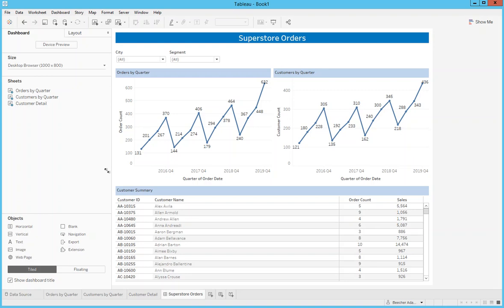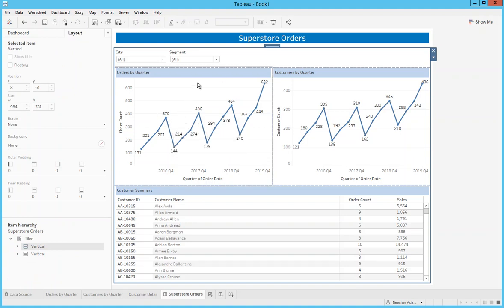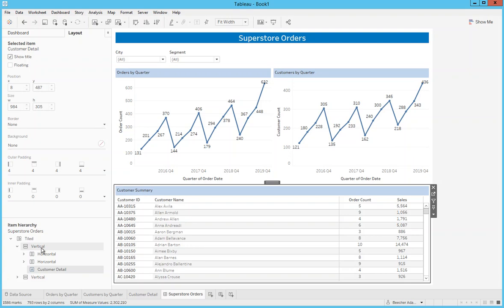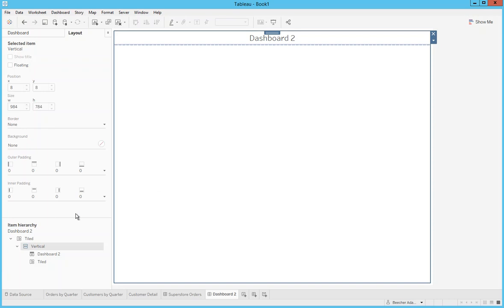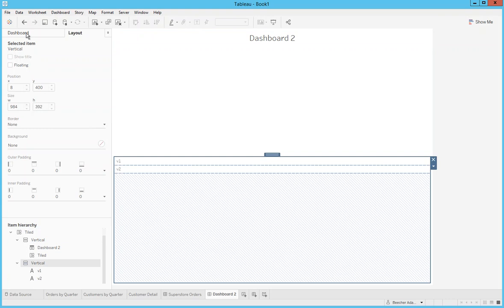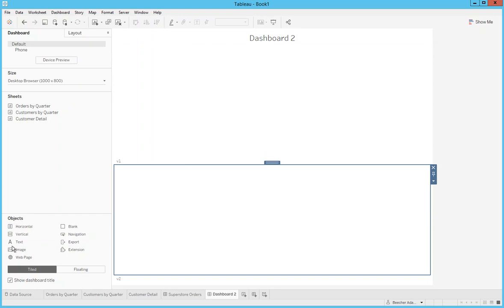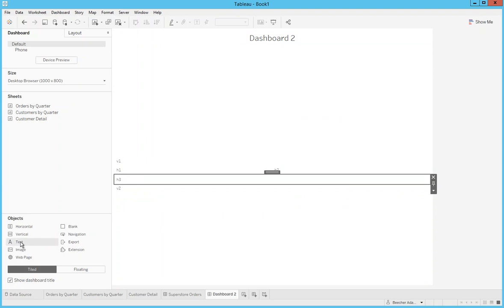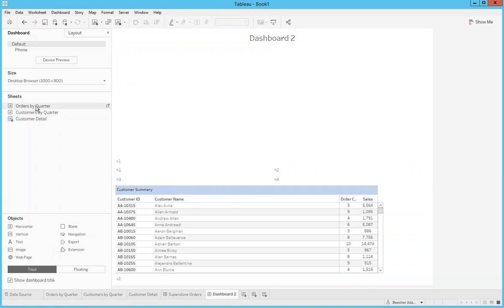Tableau - Tip for Placing Objects in Nested Containers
This video demonstrates a simple technique to aid in the placement of objects inside the correct container when containers are nested on a Tableau Dashboard.